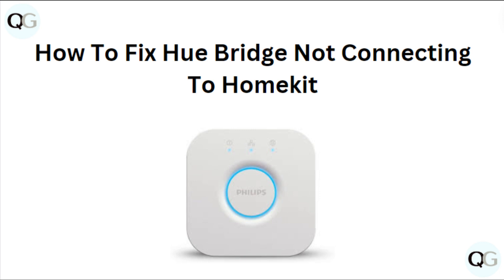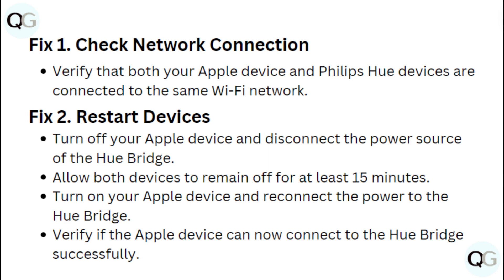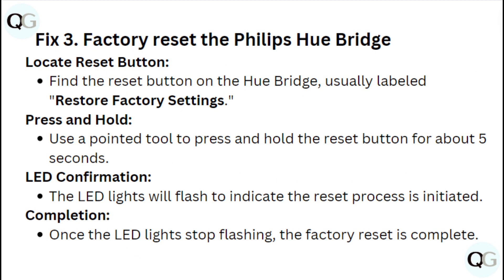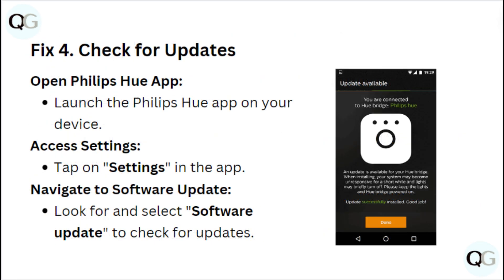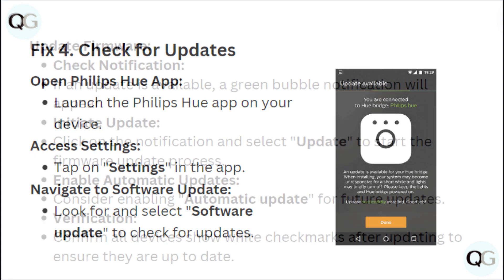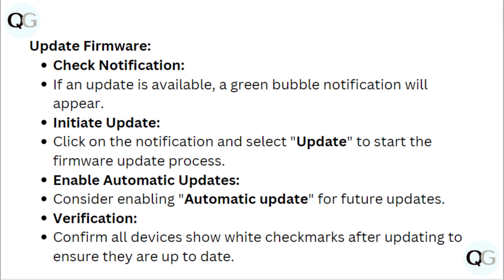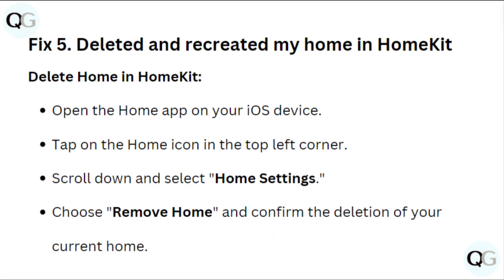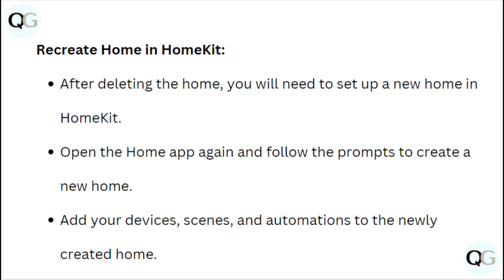How To Fix Hue Bridge Not Connecting To Homekit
In this video tutorial, learn step-by-step instructions on how to troubleshoot and fix the issue of your Hue Bridge not connecting to Homekit. Follow along as we guide you through the process to ensure a seamless connection between your devices.

00:05 Fix 1. Check Network Connection
00:14 Fix 2. Restart Devices
00:32 Fix 3. Factory Reset The Philips Hue Bridge
00:57 Fix 4. Check For Updates
01:32 Fix 5. Deleted And Recreated My Home In HomeKit